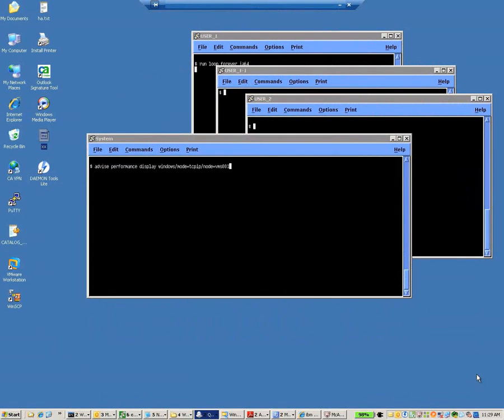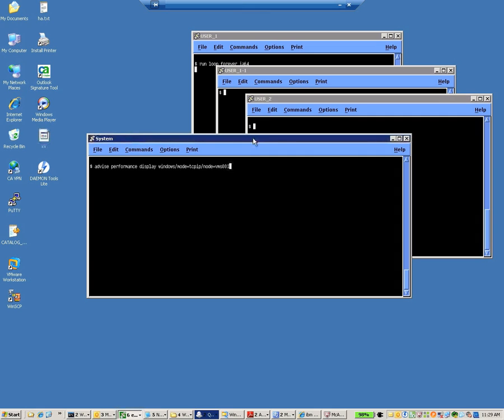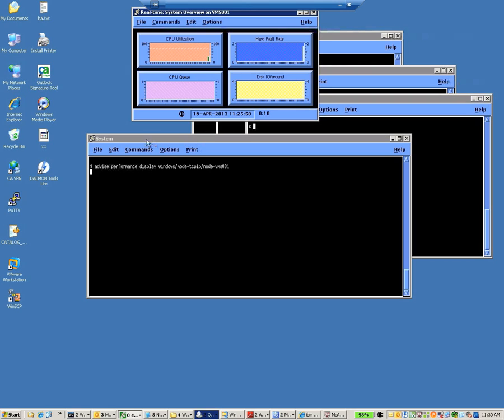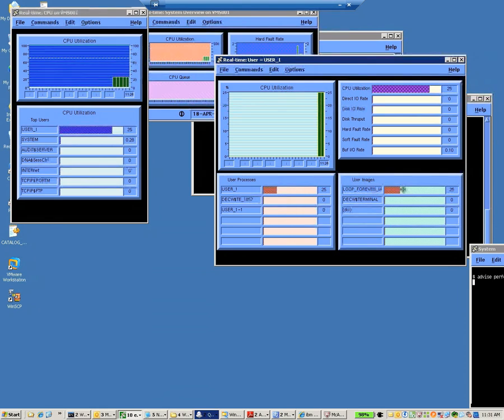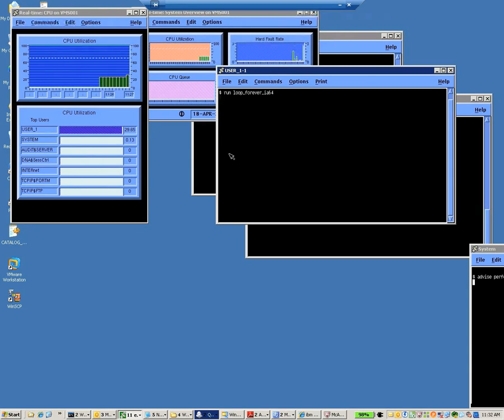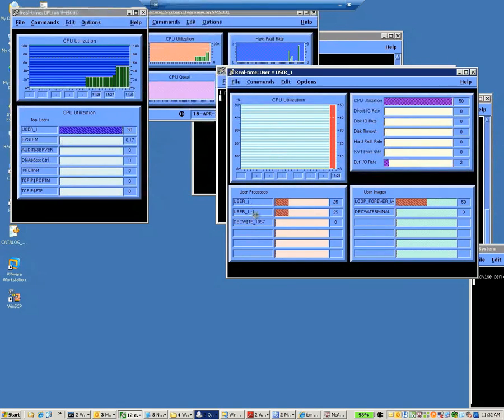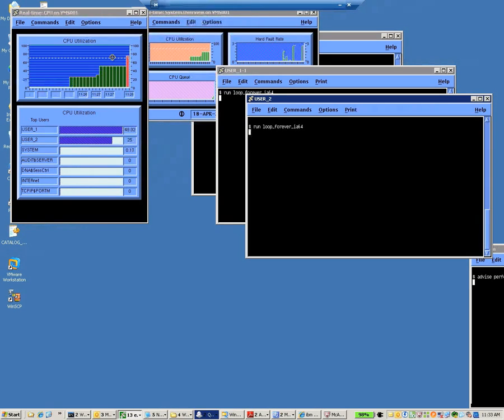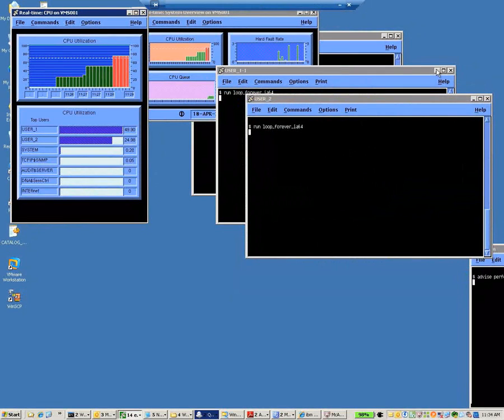Performance Management for OpenVMS - Real Time Display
This video demonstates the use of the Real Time portion part of Performance Management for OpenVMS in tracking CPU use and the users and images contributing to that use.